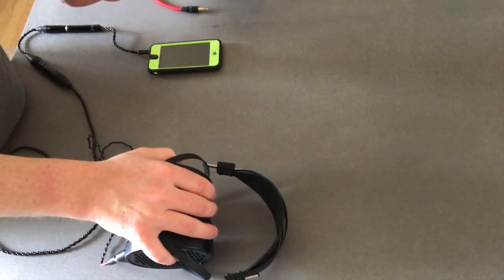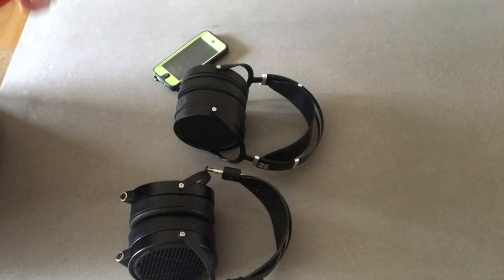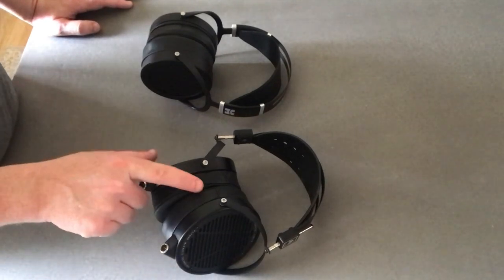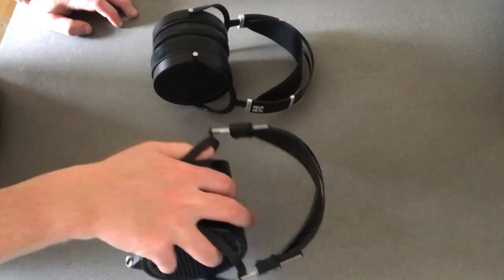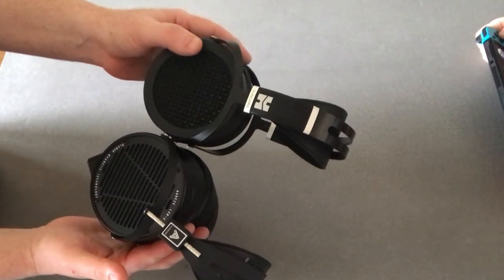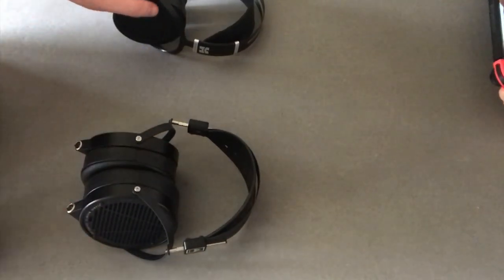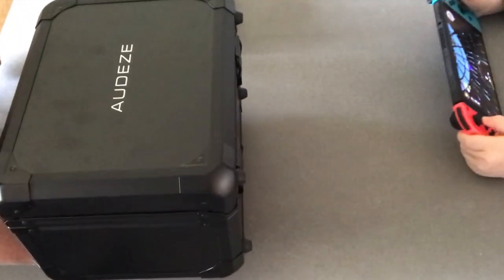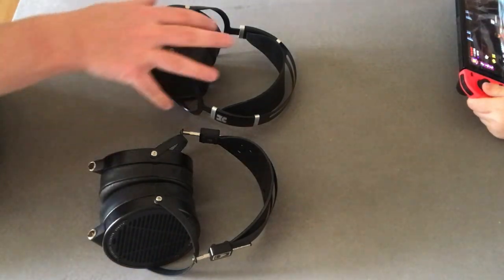HIFIMAN Sundara vs AUDEZE LCD-x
A Comparison of my two favorite headphones.  The obvious answer is the AUDEZE Headphones are the best but the real question is are they worth the extra cash?

Check them both out on AMAZON -

Hifiman Sandara

Check out Generation's End on Audible!!! -

Recorded with - Recorded with Audio Technica AT2035